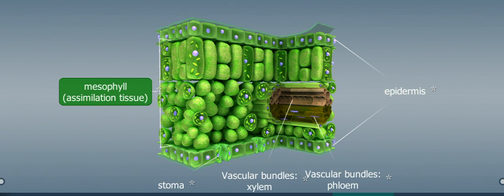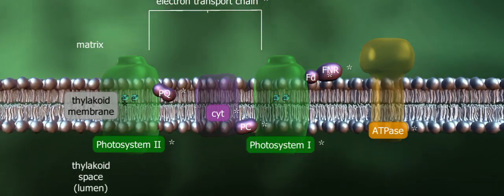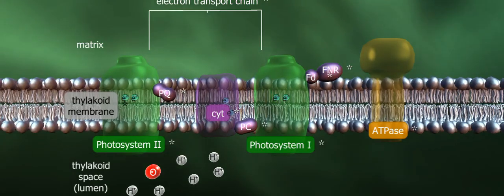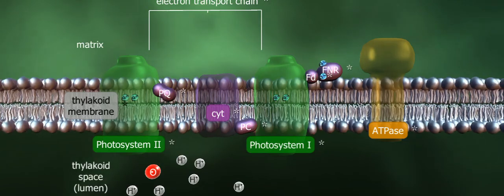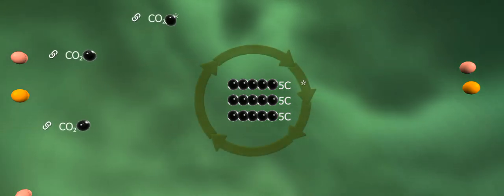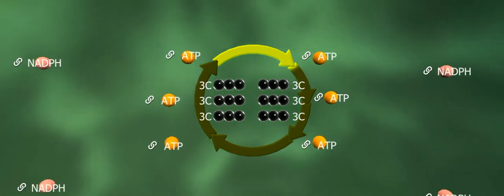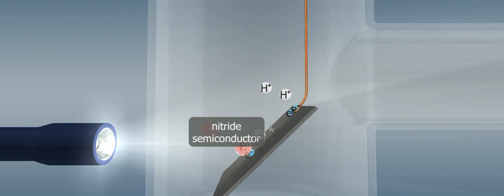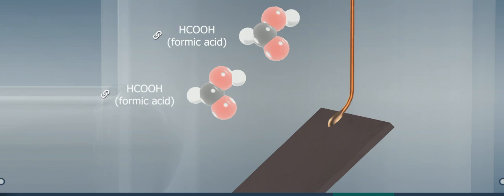❤️🌞Full Information on photosynthesis#like and subscribe🆓🤔💯😱